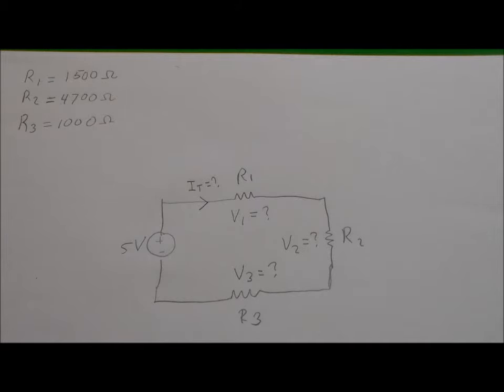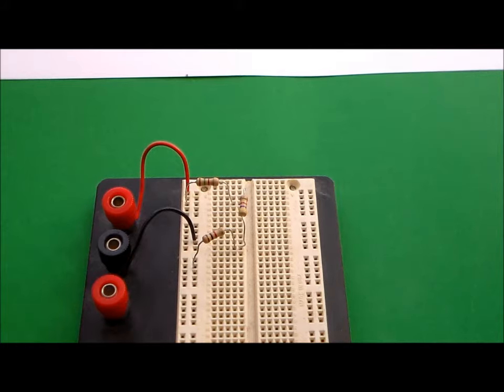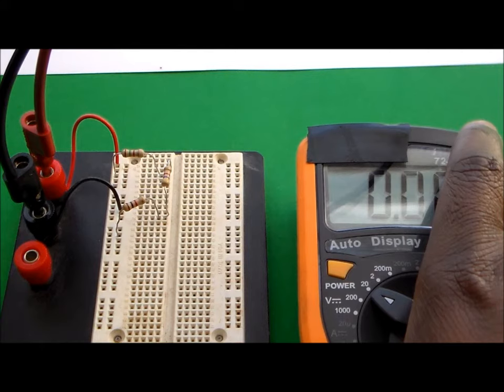How to Measure DC Voltage and Current in a Series Resistor Circuit.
In the video I demonstrate how to measure voltage and current in a resistor circuit where the resistors are in series. This is a very common activity performed in a Electricity and Magnetism Physics Lab.

If you have problems seeing the resistance placement in this video, you may watch this video for additional explanation. The video has simulated series, parallel and combination circuit connection on a proto-typing board.